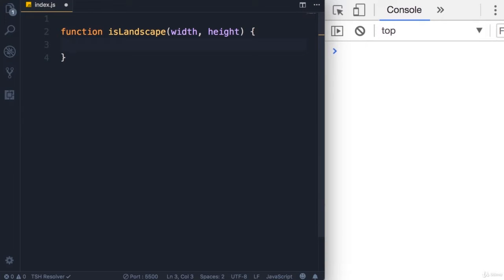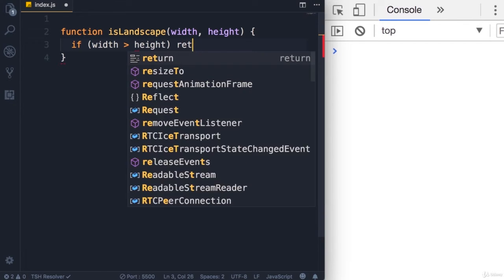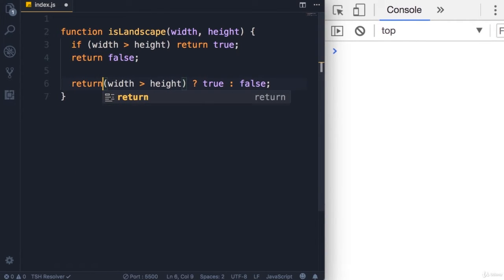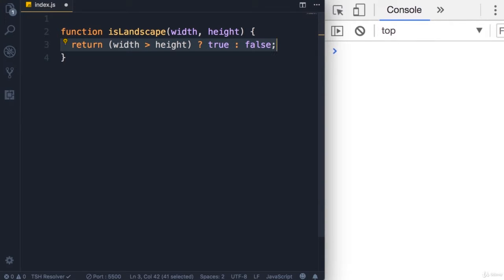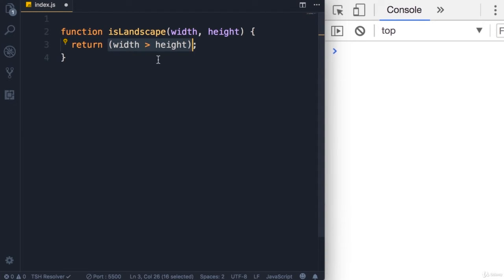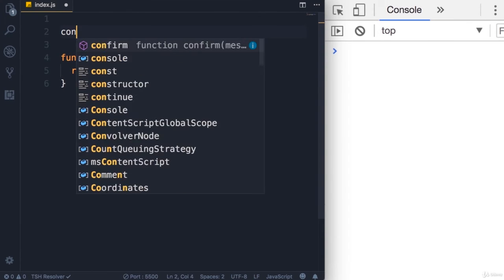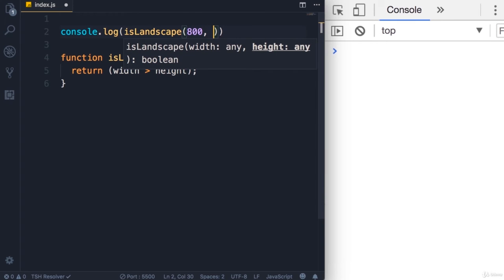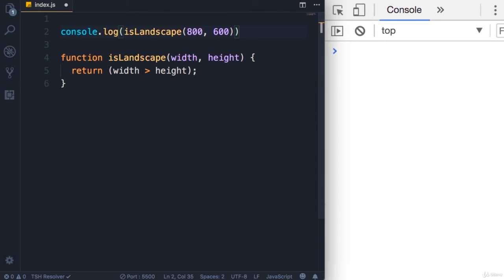36 Exercise 2 Landscape or Portrait